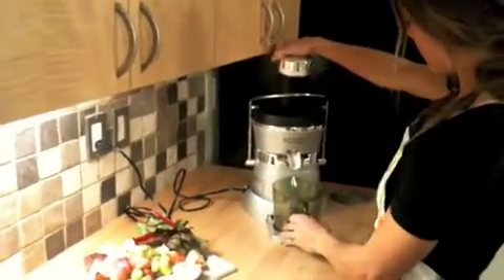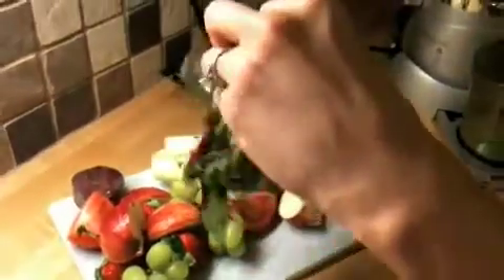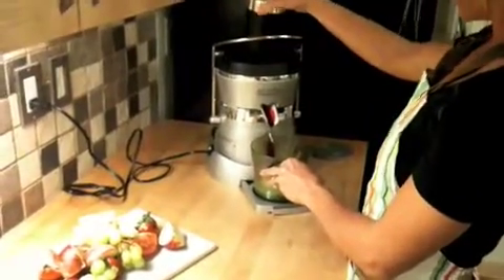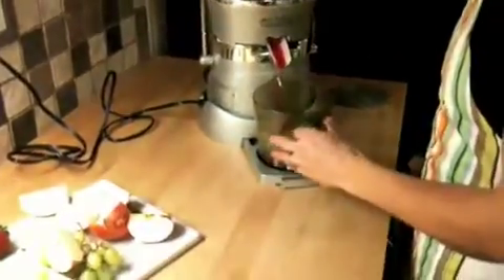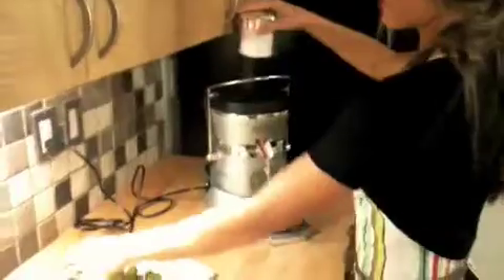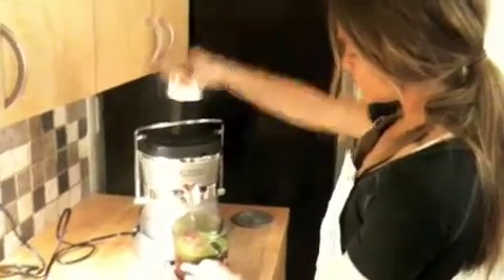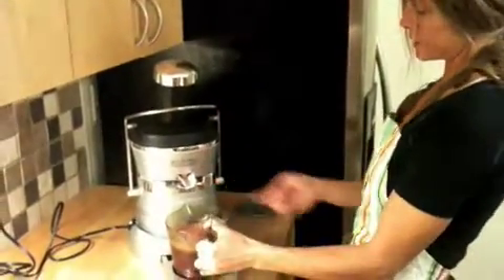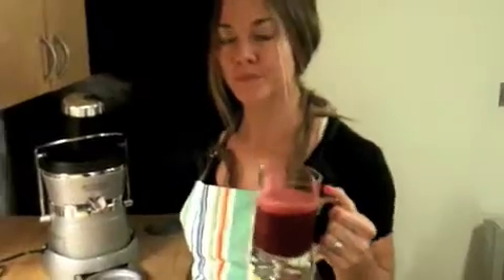Our Night of Drinking! Episode 24